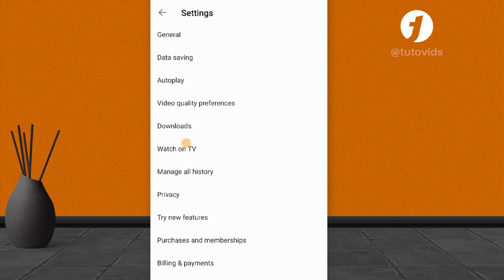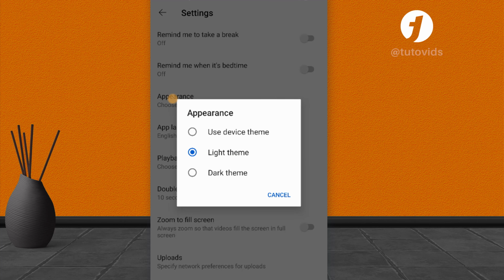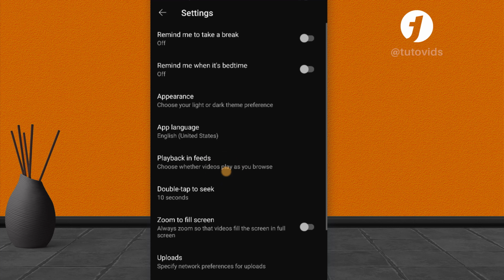How to Turn on Dark Mode on YouTube App (Complete Guide)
In this video, I'm going to show you how to turn on dark mode on YouTube app. If you want to reduce eye strain and save battery life, then this video is for you. It’s a simple process that can make your YouTube experience much better while watching your favorite videos. Are you ready to know how to turn on dark mode on youtube? If so, watch this tutorial to learn how!